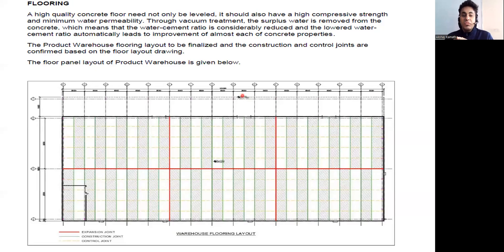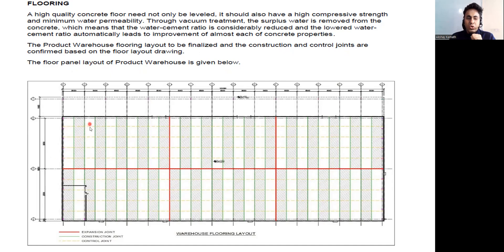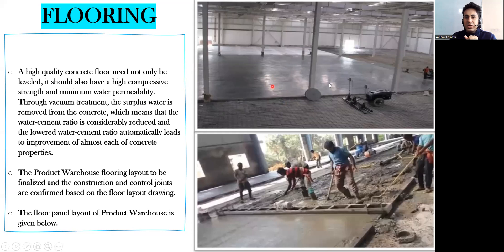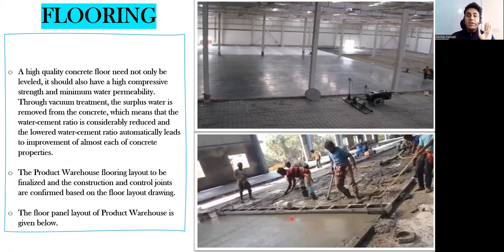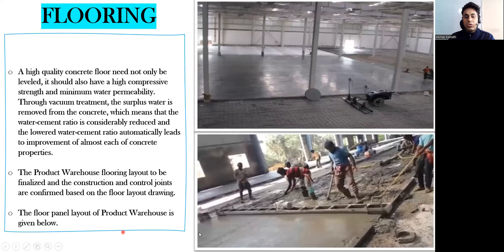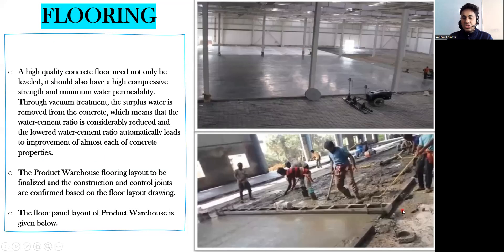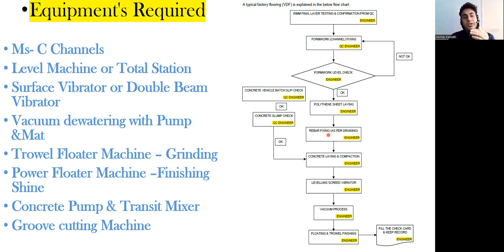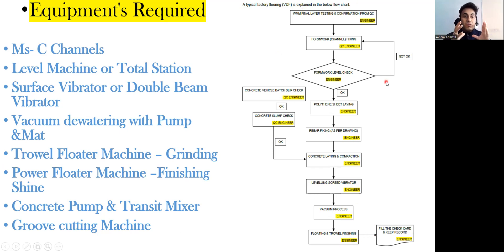Trimix Flooring Concrete Procedure OR VDF Flooring (Vacuum Dewatering Flooring) Lecture 01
Method Statement of Vacuum dewatered flooring ( trimix flooring ) in detail

In this video, we talk about Complete Trimix Flooring (VDF Flooring) Methodology start to end procedure of work
Step 1
            Surface Preparation
Step 2
            Setting out of C-Channels
Step 3
            Concrete Pouring
Step 4
            Concrete Compaction
Step 5
            Floating and Troweling Operation
Step 6
            Groove cutting on trimix floor